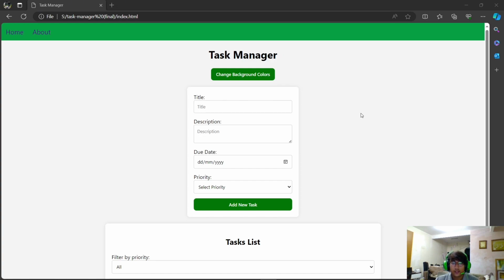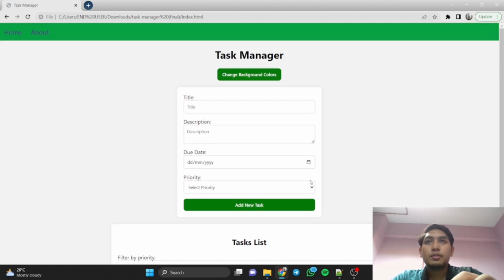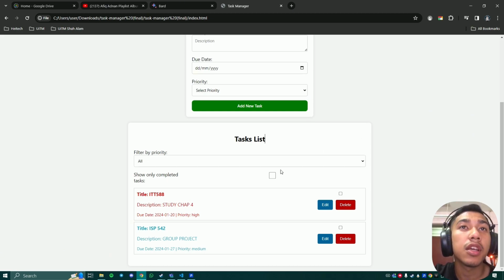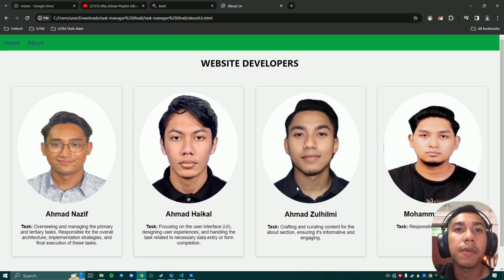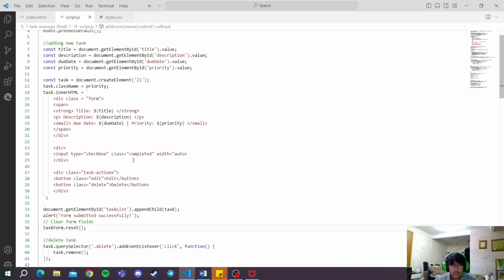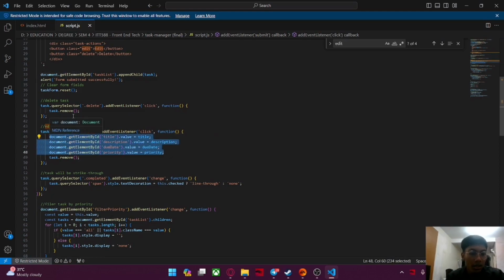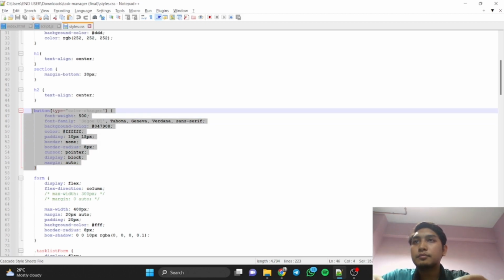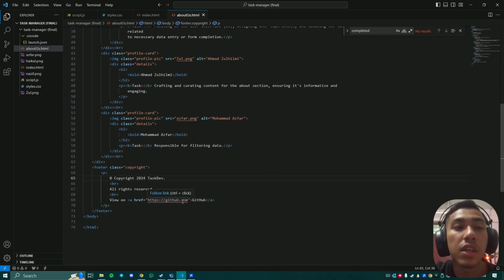ITT588-GROUP PROJECT ( TASK MANAGER WEB APPLICATION )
We create a dynamic web application utilizing HTML, CSS, and Javascript to implement a personalized task manager. The task manager allow users to add, edit, and delete tasks. Furthermore, tasks should have a title, description, due date, and priority level. Moreover, users be able to mark tasks as completed and filter tasks based on their status or priority.